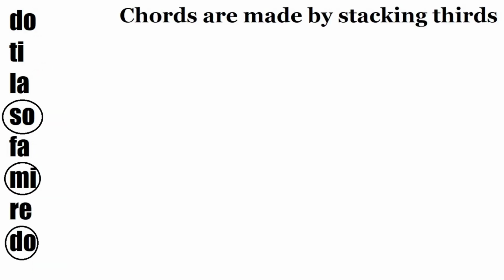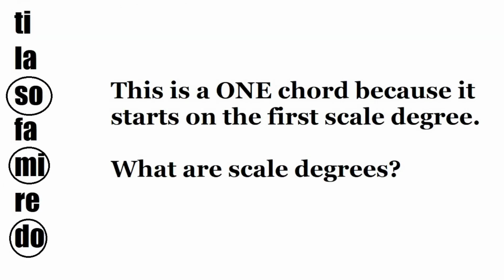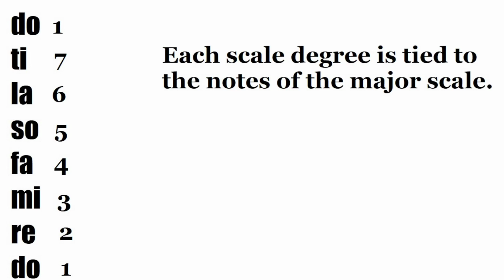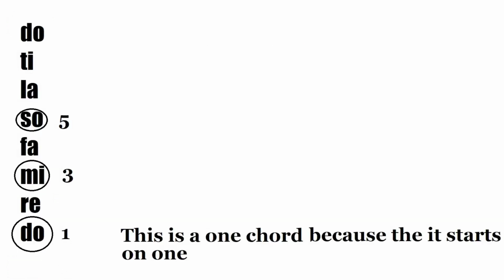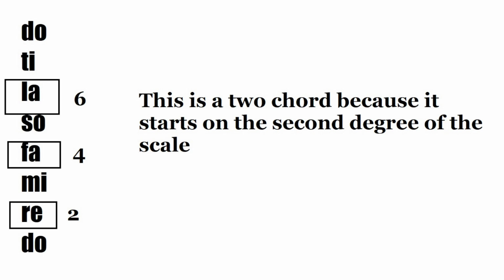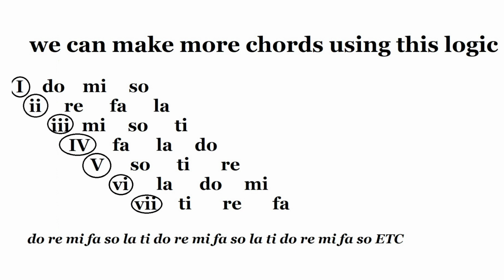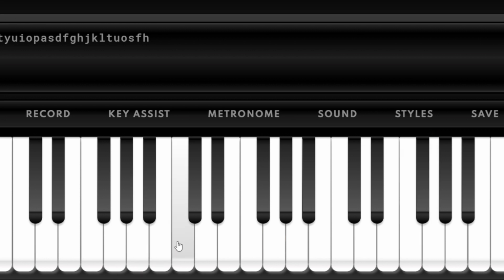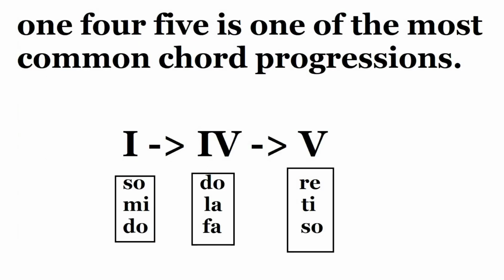INTRO to musicianship for singers! (part 1)